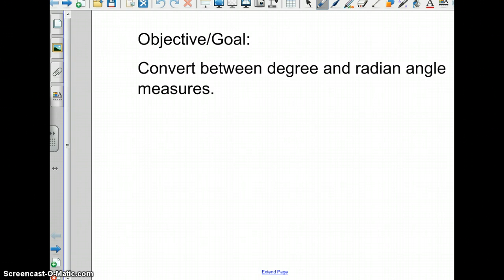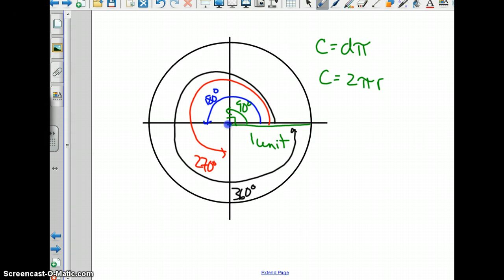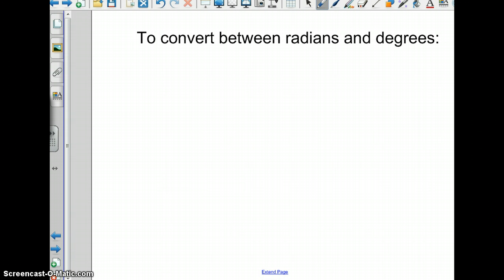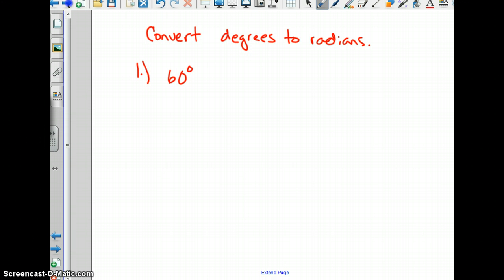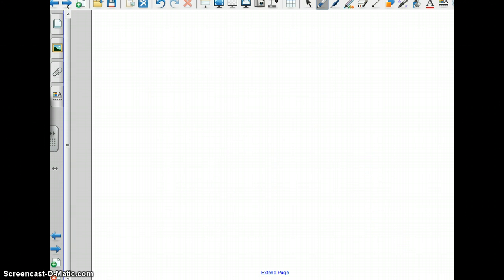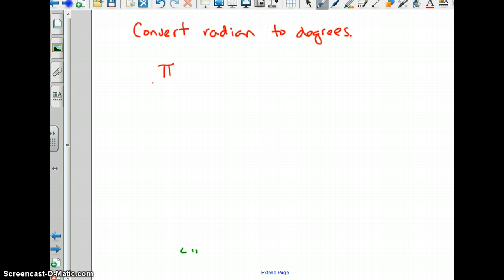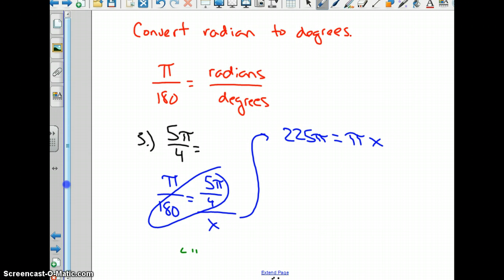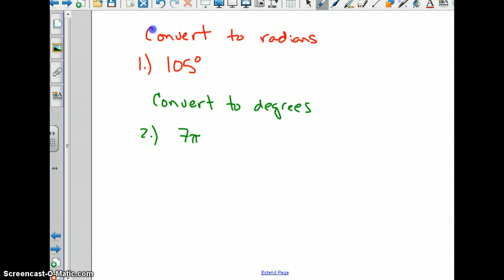Converting between degree and radian angle measure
convert between degree and radian angle measure